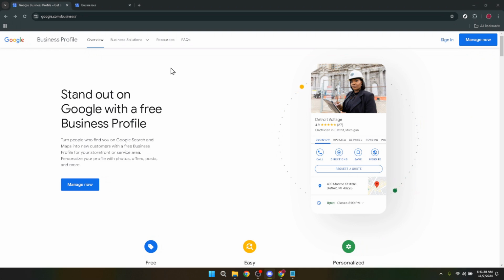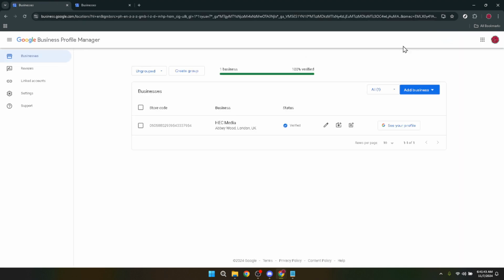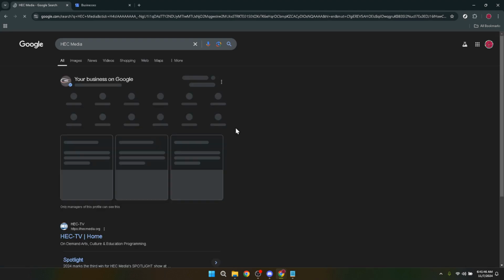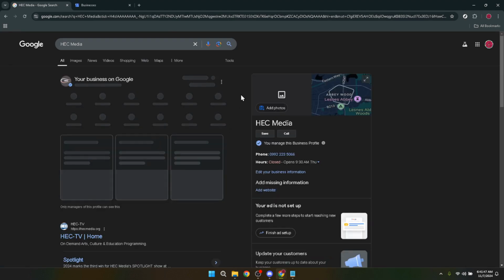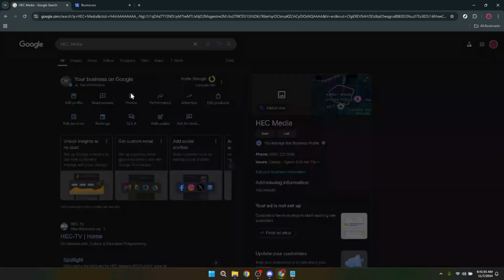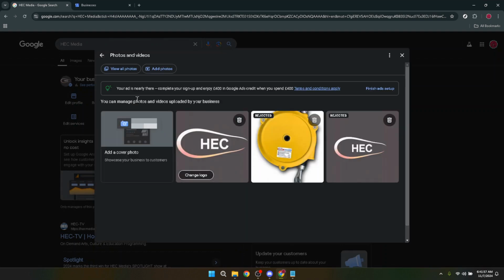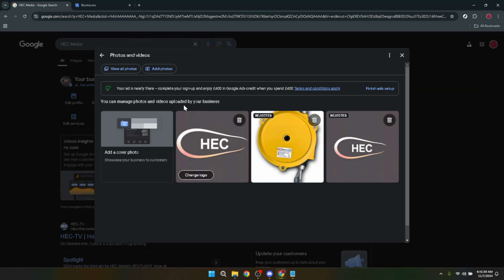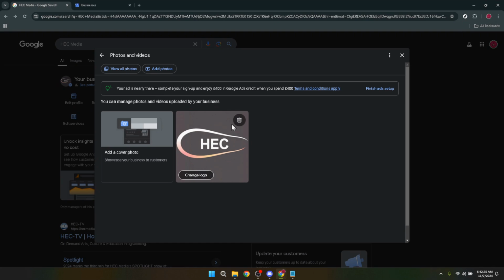How to Edit Photos on Google Business Profile (Full 2024 Guide)